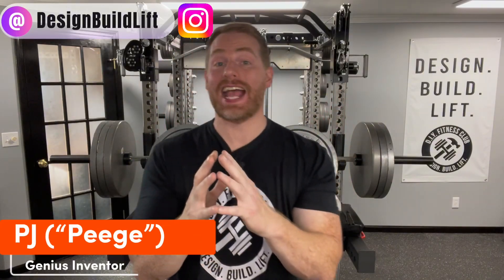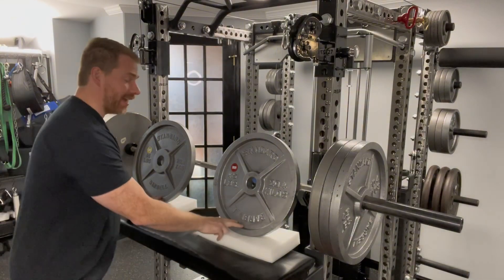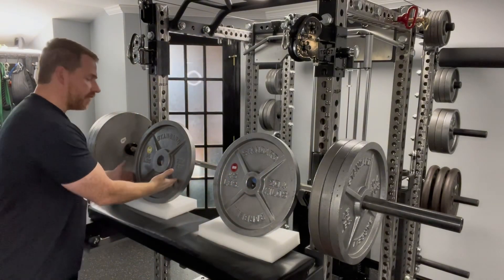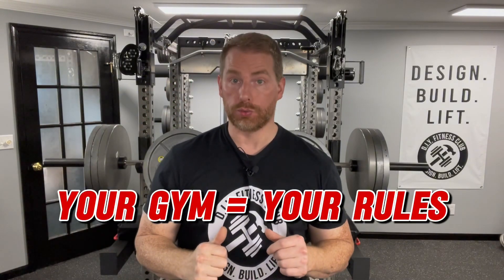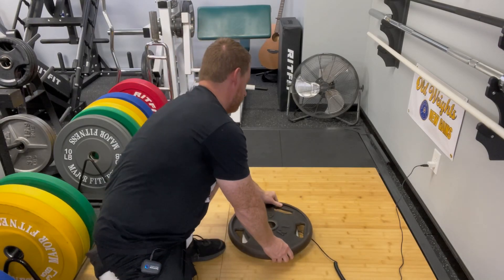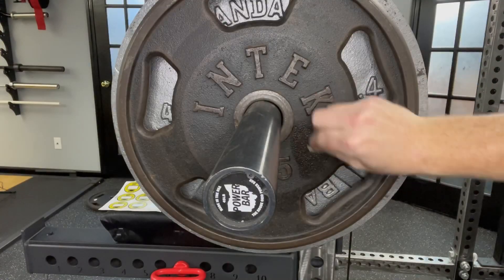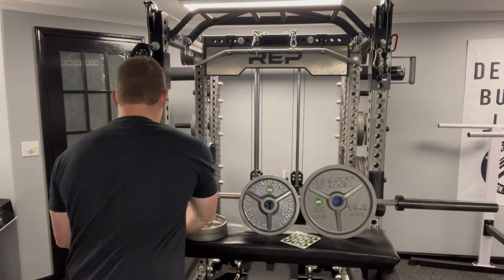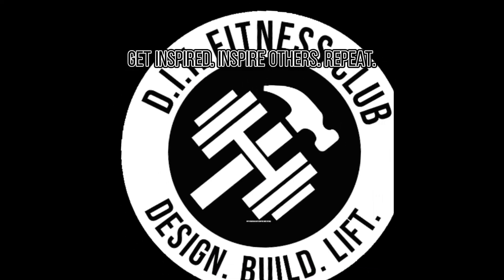Collaboration: Weight Plate Calibration Labels - KNOW What You Are Lifting!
Additional Supplies:
Alcohol Prep Pads
Sharpie Marker